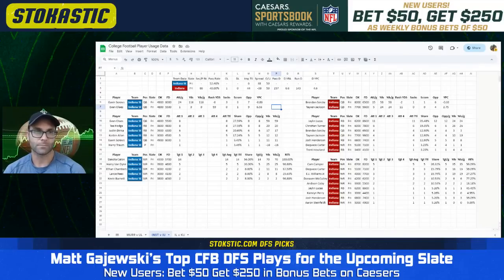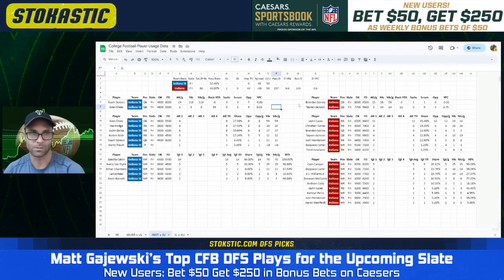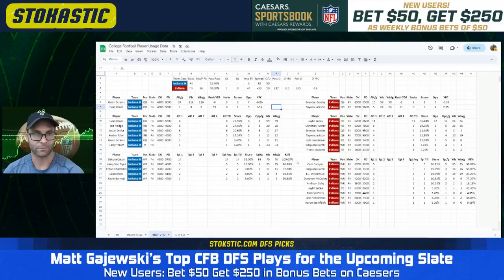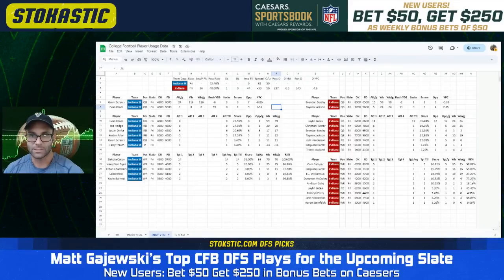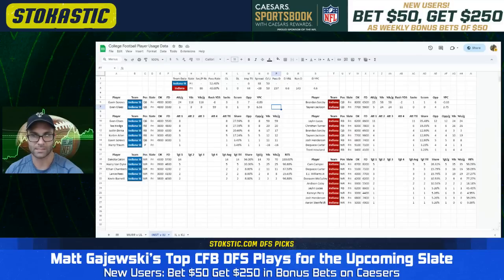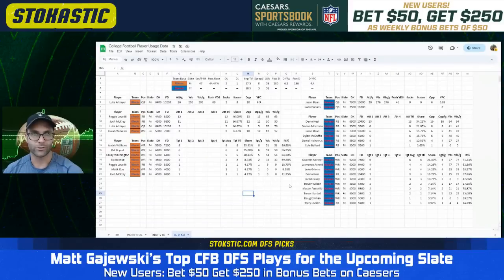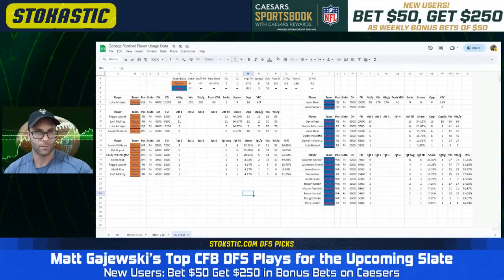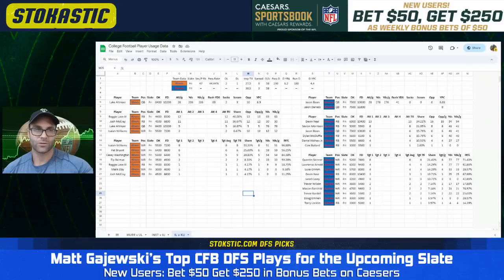CFB DFS Picks Week 2 (Friday 9/8/23)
Expert Week 2 College Football DFS picks for DraftKings and FanDuel. Matt Gajewski goes over his top CFB DFS picks and best plays for Friday 9/8/23.

MUST BE 18+ (21+ MA & AZ, 19+ AL, NE). CONCERNED WITH YOUR PLAY? CALL 1-800-GAMBLER